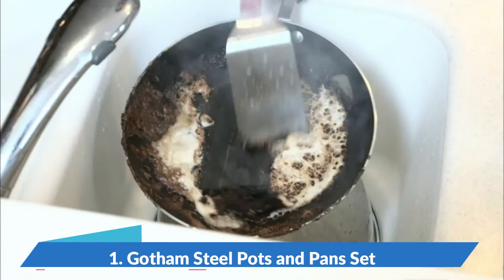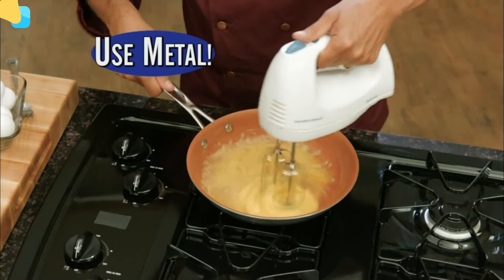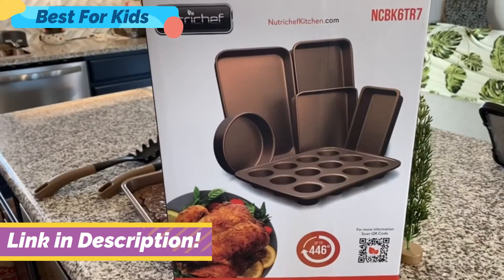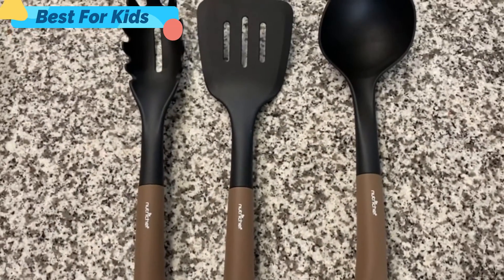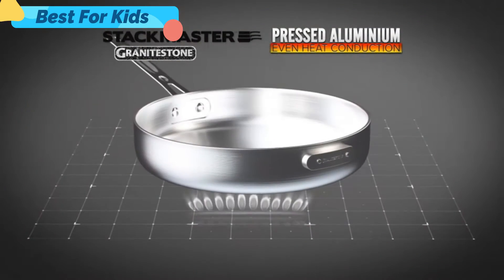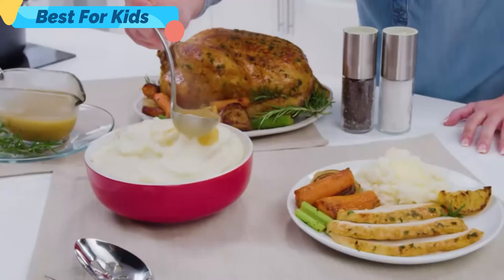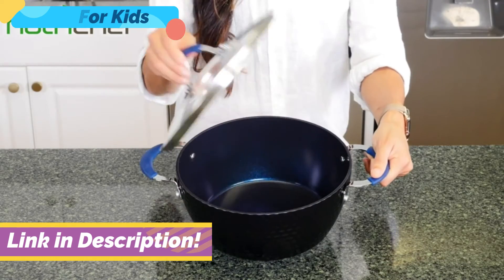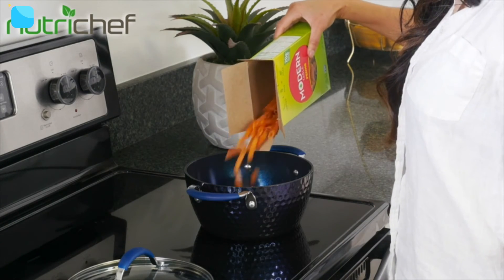Best Cookware Set In 2021 | Healthy Ceramic Nonstick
★ ★ ★ Best Cookware Set In 2021 | Healthy Ceramic Nonstick :★ ★ ★   ►US  LINK:
1.Gotham Steel Pots and Pans Set
2.NutriChef Nonstick Kitchen Cookware Set
3.GRANITESTONE Stackmaster Nonstick Cookware Set
4.NutriChef Nonstick Cookware Excilon
5.MICHELANGELO Copper Pots and Pans Set Nonstick

★Best Amazon Today's Deals
★Try Audible and Get Two Free Audiobooks